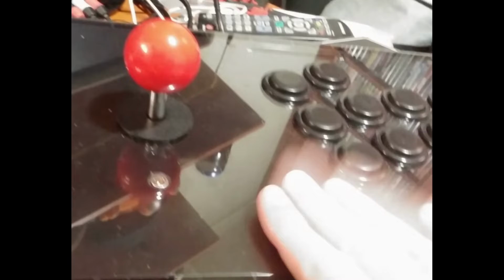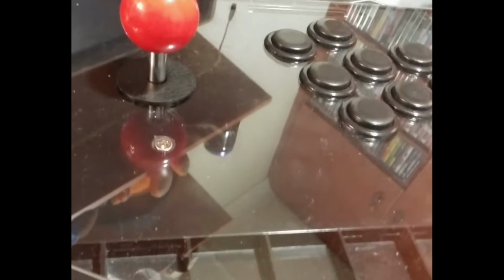Pi Stick update 3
Some more wok done on the pi stick
I re did the original video because I ummed too much